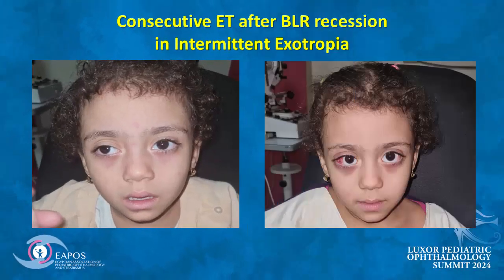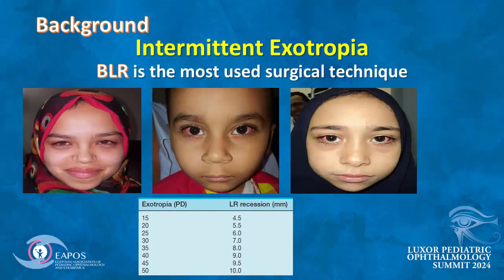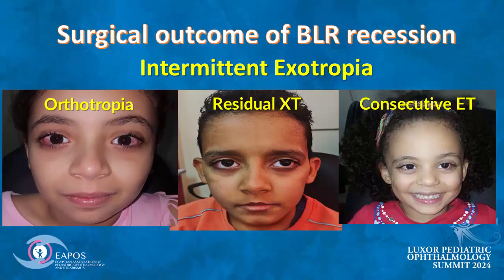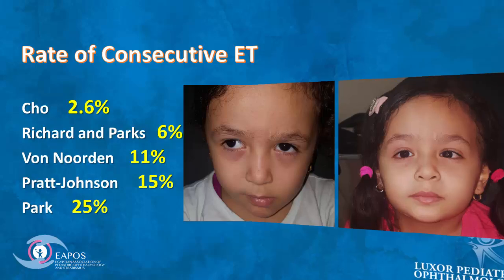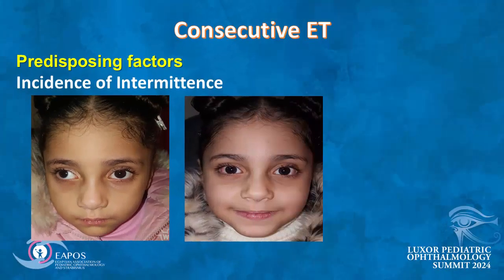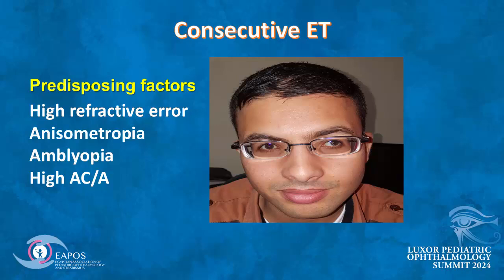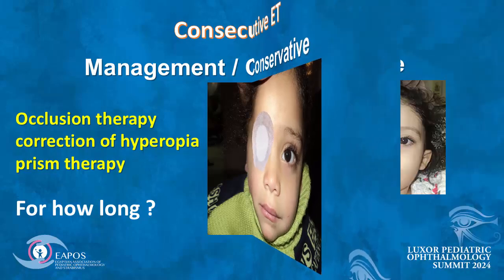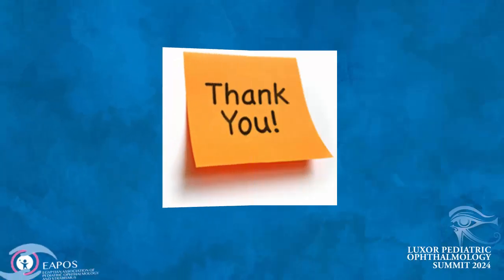Consecutive ET after BLR recession in Intermittent Exotropia